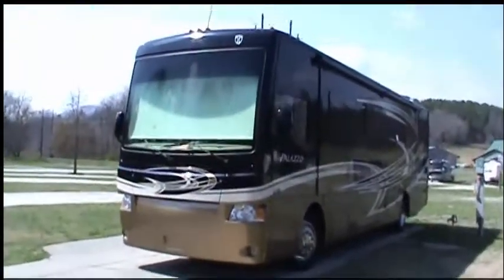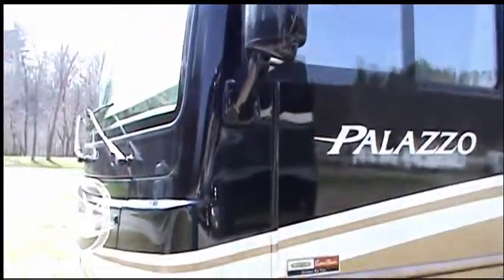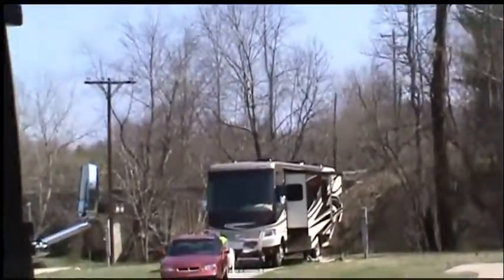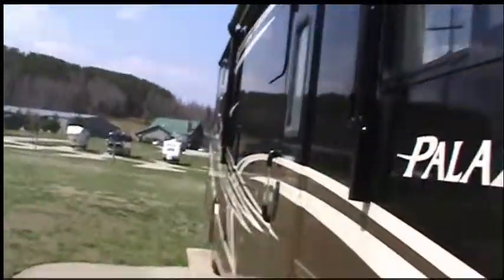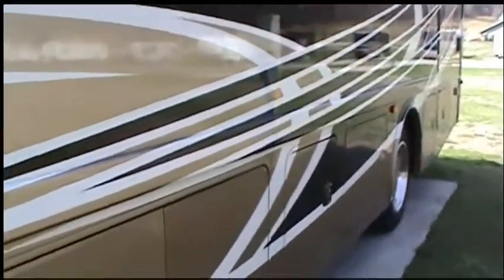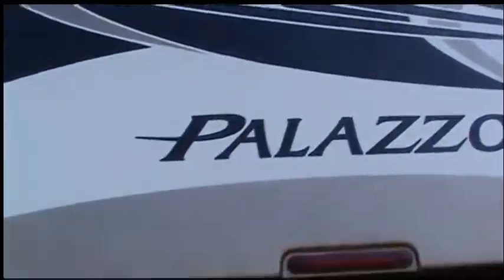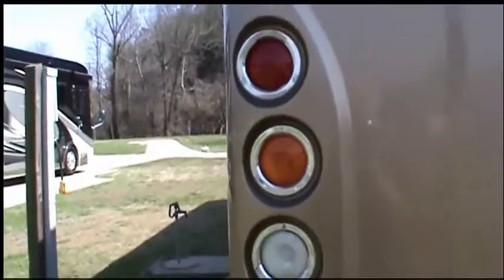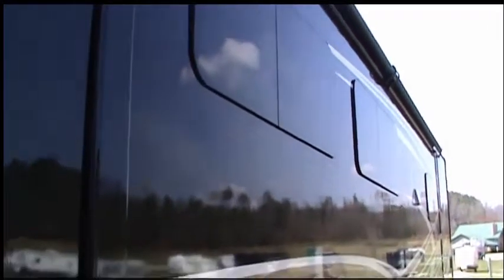Thor Palazzo 36.1 RV Do Not Buy One for freedom of speech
Thor Palazzo 36.1 RV Do Not Buy or 36.2 ?